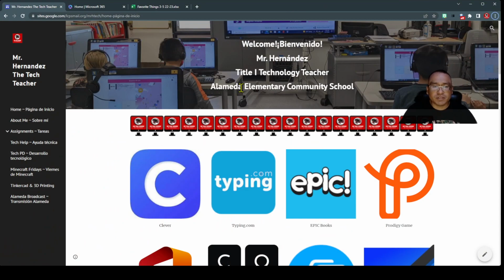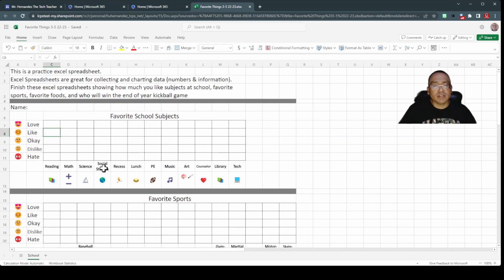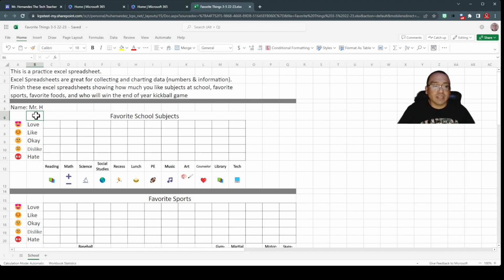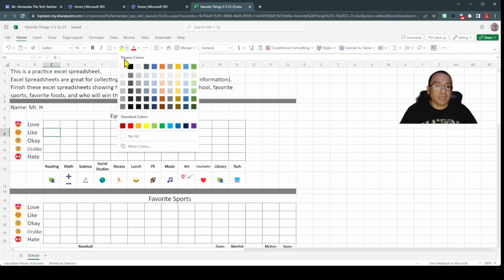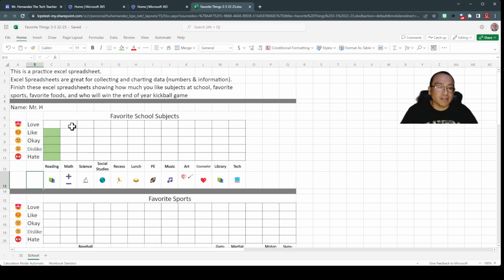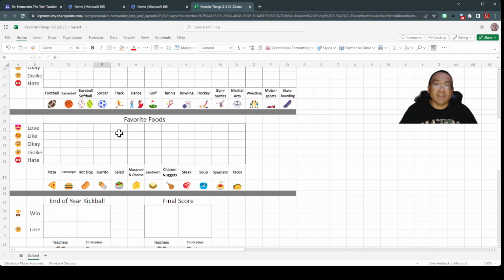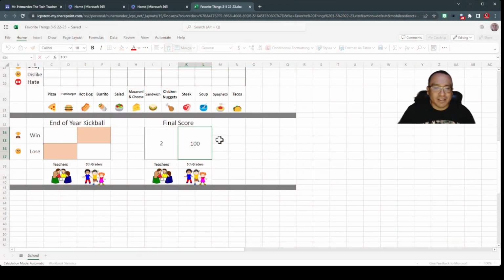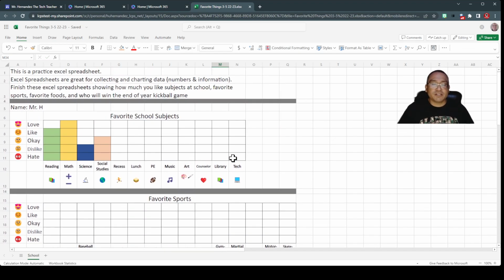Q3 Week 3 Microsoft Excel Computer Lab 22-23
Mr. Hernandez The Tech Teacher shows students how to sign into Microsoft Excel and get started working. He also explains that the assignment is stored in the student OneDrive folder.